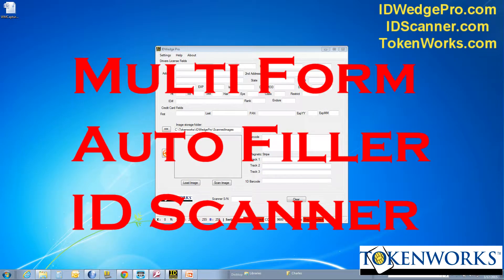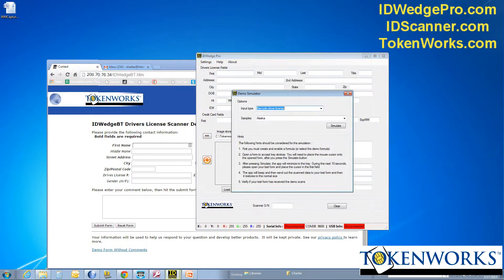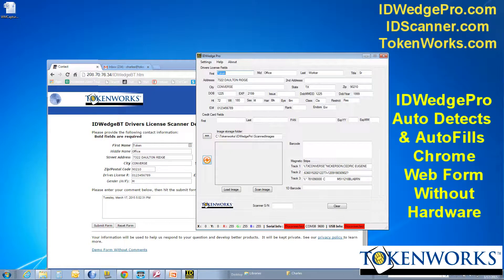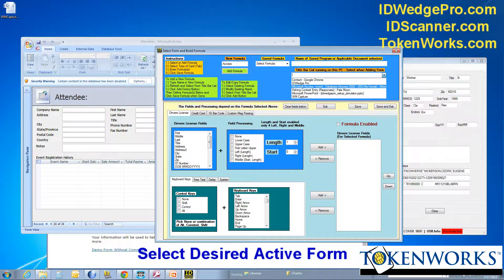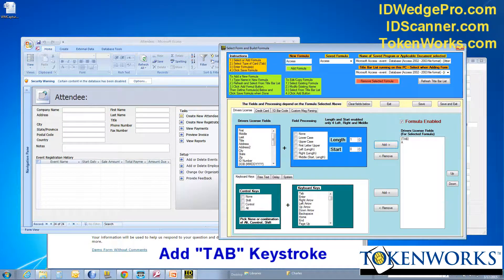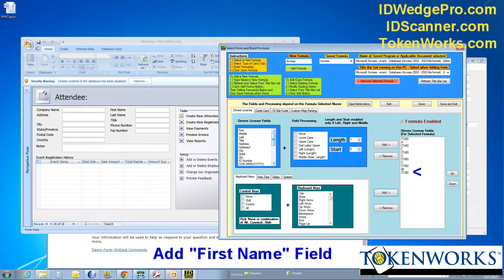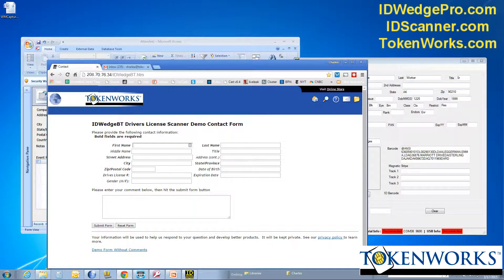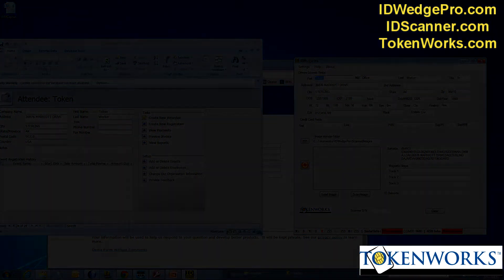Training and Testing IDWedgePro - A Multi Form AutoFiller ID Scanner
Train and Test Form AutoFill Formulas with IDWedgePro Simulator.  Learn how to create formulas or scripts which autofill any form and then test with built in software simulator.  Simulator scans sample drivers licenses, IDs and credit cards without hardware.  Also great way to demo IDWedgePro pre-purchase.